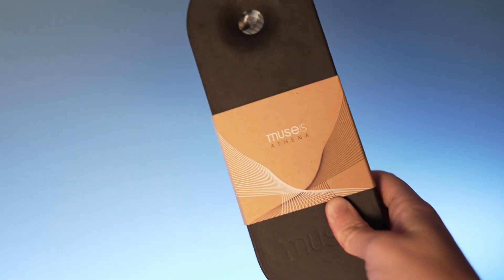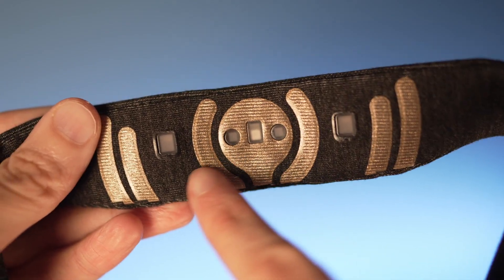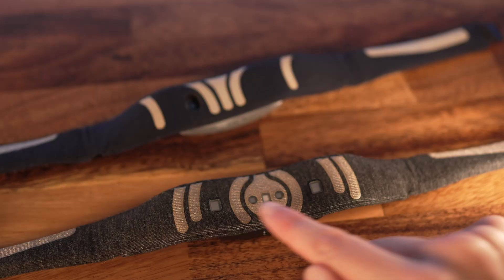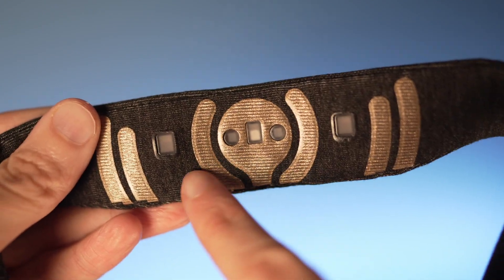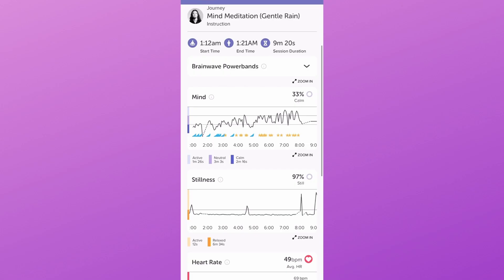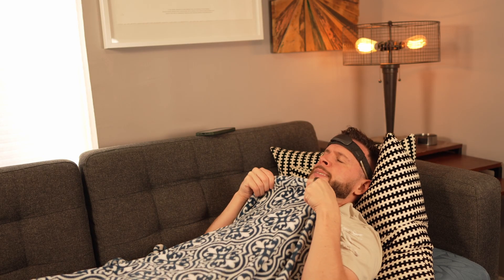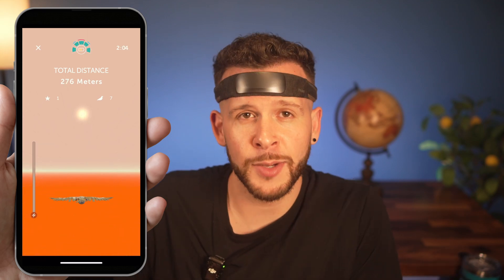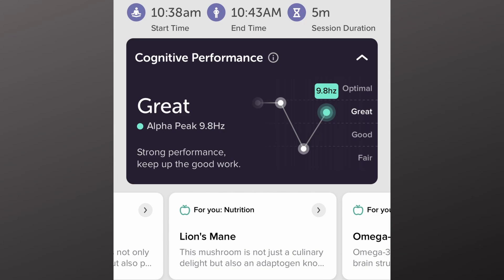Muse S Athena Review: BEST Meditation Headband Yet (or a WASTE of Money)?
In this Muse S Athena Review, I'll be sharing my honest experience with the meditation headband after upgrading from original Muse S and Muse 2 models.

I'll be showing you what these EEG-equipped Muse meditation headbands can do, what's specifically new about the Muse S Athena, and helping you decide which (if any) model is right for you!

The Muse S Athena is - supposedly - the ultimate brainwave-reading headband for focus, meditation, and sleep. It combines EEG and fNIRS technology to elevate your mental stamina and provide deeper insights into your brain’s activity—all from the comfort of home. With sleek upgrades like improved EEG sensors, USB-C charging, and unmatched comfort, the Muse S Athena could be a game-changer.

Track your sleep cycles, monitor brain blood flow and oxygenation, and even train your focus with programs like MindFlight. Whether you're exploring meditation, enhancing brain performance, or tackling sleep challenges, this headband delivers premium features that set it apart from the Muse 2 and older Muse S models.

But is the Muse S Athena actually worth the investment or the upgrade from an older model?

CHAPTERS:
00:00 - Muse S Athena Review
01:11 - Muse 2 vs Muse S Athena Comparison
03:39 - Features Unique to the Muse S Athena
04:26 - fNIRS Sensors - The Latest Hardware Addition
06:07 - Buying Guide: Which Model Should You Choose?
Shop the best deals on my favorite products

- Tyler Ellis